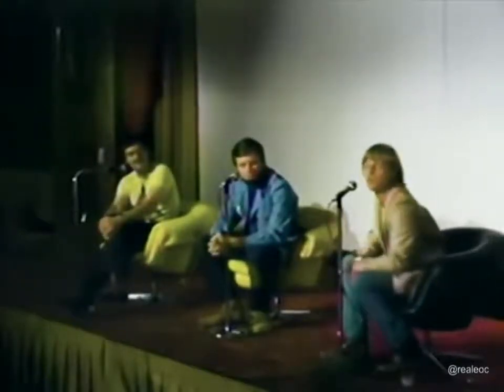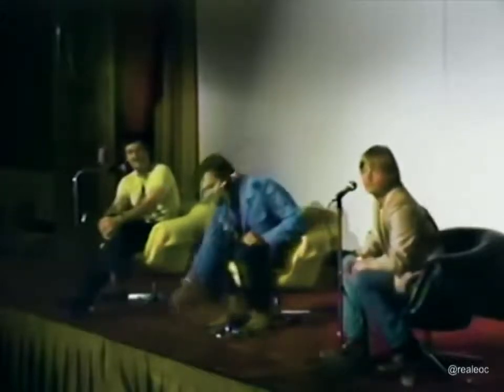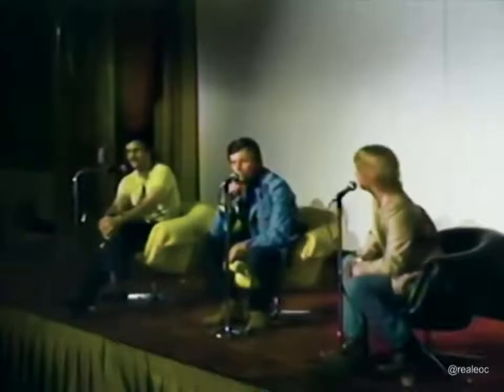Star Wars pre-release interview with Mark Hamill and Gary Kurtz, 1976 jedi luke skywalker